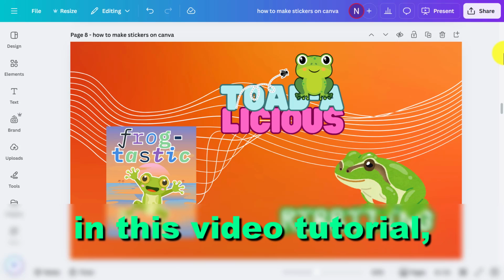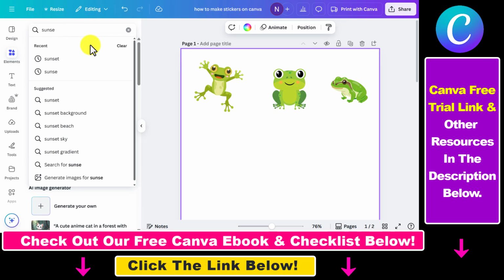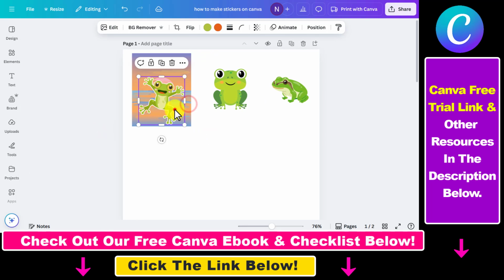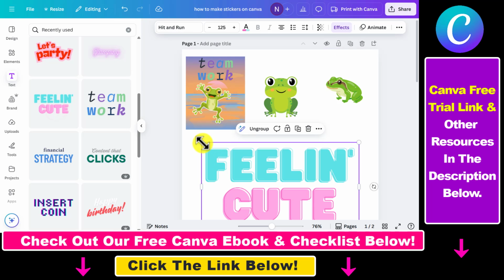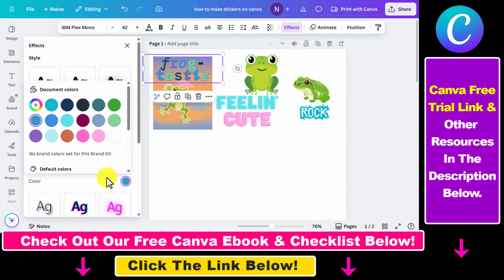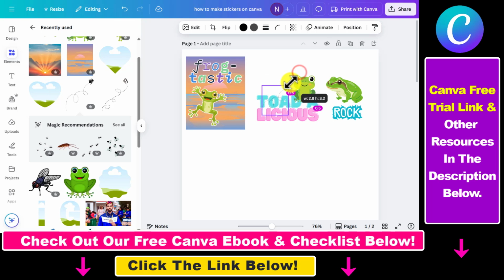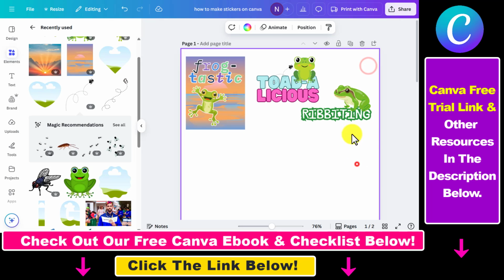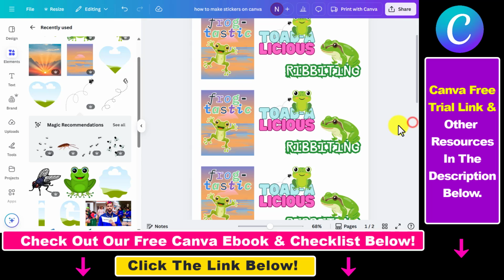How To Make Stickers On Canva [in 2025]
Learn how to make stickers on Canva.